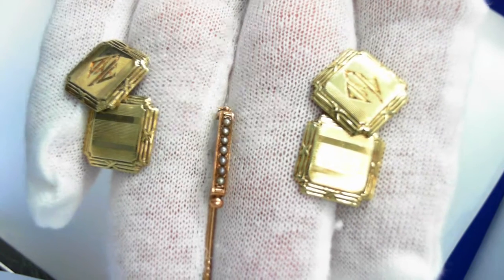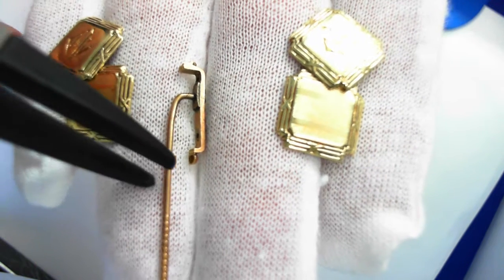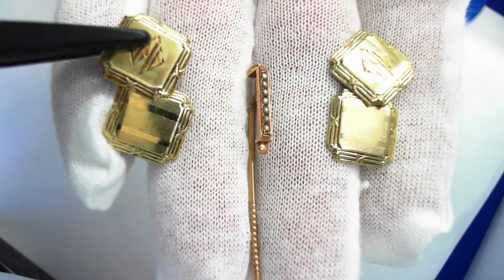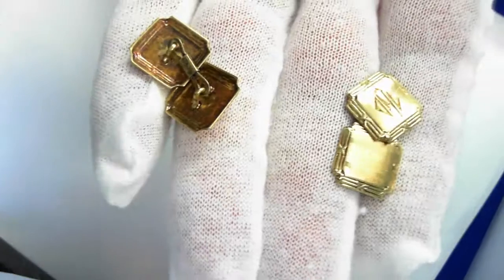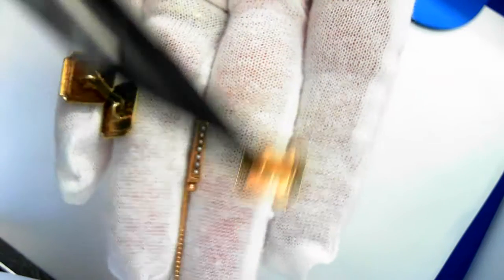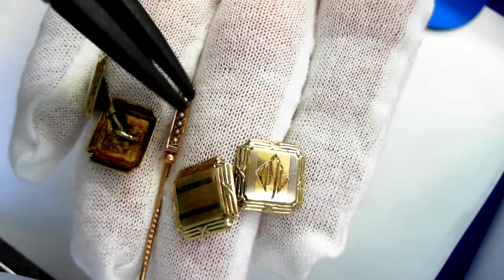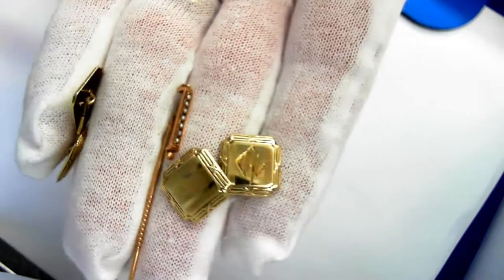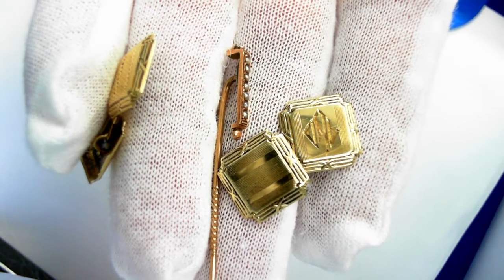Early 20th Century (Circa 1915) 14k Cufflinks & Stick pin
14k yellow gold cufflinks with 14k Head of stickpin. The stickpin has 7 seed pearls. Cufflinks measure 12mm square and have a engraved initials  Head of stickpin measures 18 mm length. All weighing 5.9 grams.  Appraised value $700- $1100

http//:Ubidorbuy.com/ is the largest online jewelry auction site on the internet. Featuring antique, estate, liquidation, designer, and modern silver, gold and platinum jewelry and watches. Live streaming customer service is unparalleled and product descriptions have their own video.